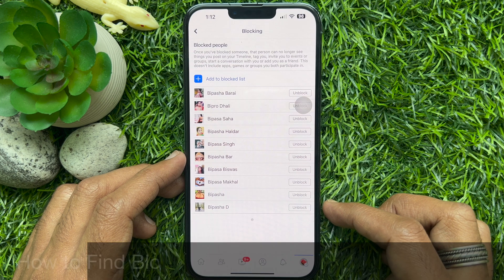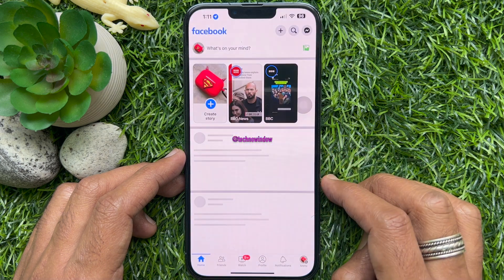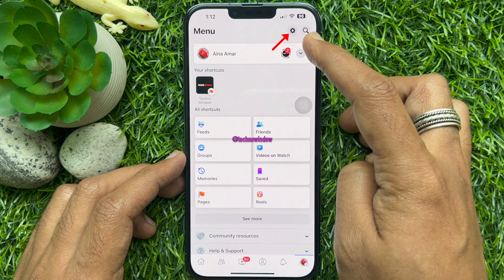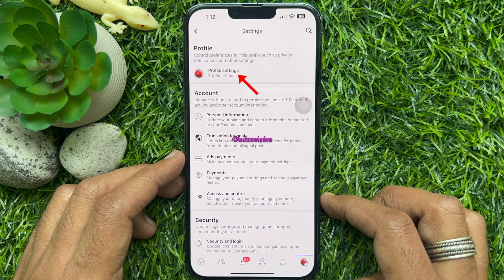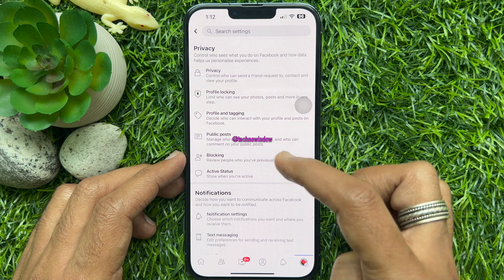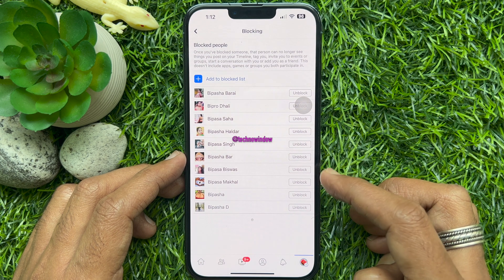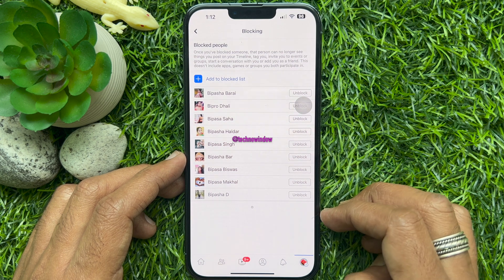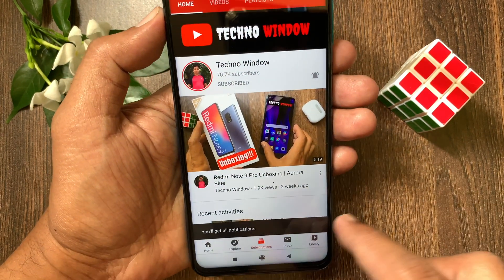How to Find Block List on Facebook App (2023)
How to Find Block List on Facebook App (2023). technowindow Facebook #2023